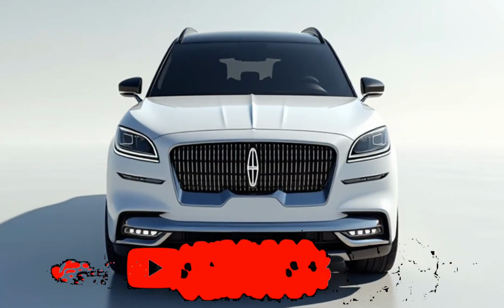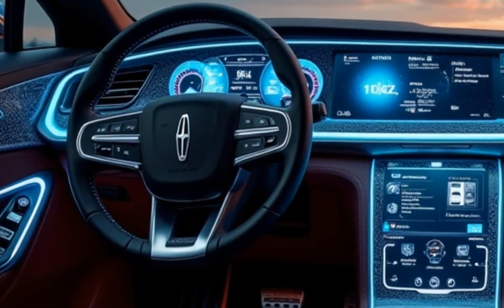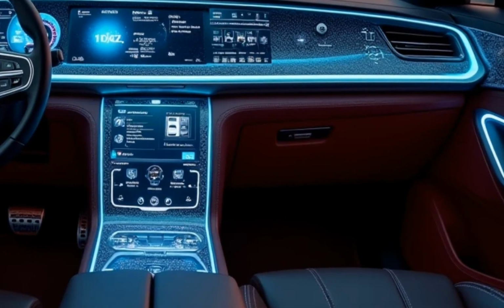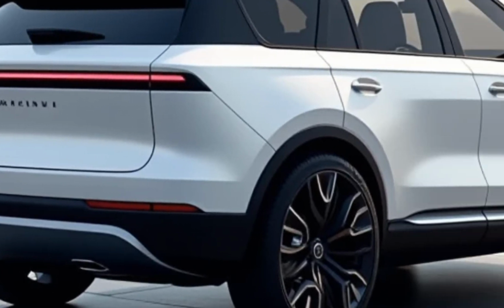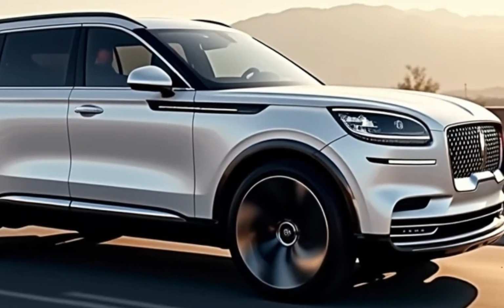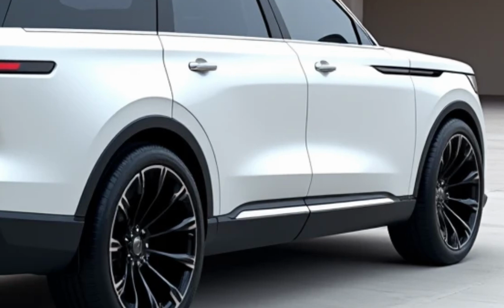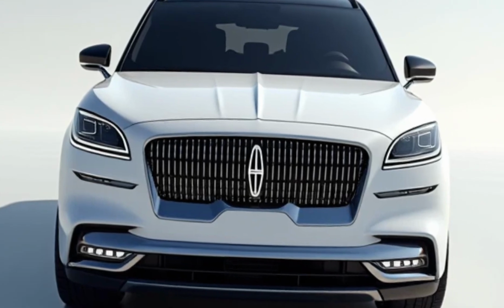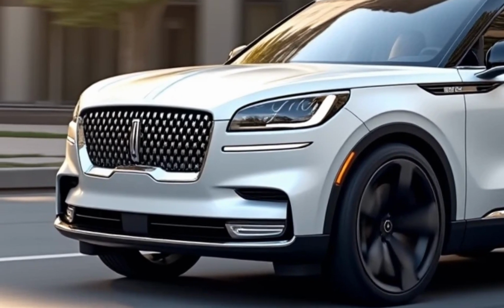💫 Exploring the Hybrid Powertrain of the 2025 Lincoln Aviator🚘🔥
🔥 2025 Lincoln Aviator🚘

Title:_

Description:

The 2025 Lincoln Aviator is a premium midsize luxury SUV offering cutting-edge technology, exceptional performance, and a sophisticated design. With a spacious interior, advanced safety features, and seamless connectivity, the Aviator sets new standards for comfort and innovation. Its hybrid options provide an eco-friendly drive without compromising power. Perfect for families and professionals seeking luxury and reliability, the 2025 Lincoln Aviator stands out as a class leader.

30 Hashtags:

lincolnaviator2025
luxurysuv
lincolnaviator
2025suvs
hybridluxury
lincolnsuv
midsizesuv
luxurycars
suvlife
familycars
lincolnusa
premiumsuv
hybridvehicles
cartech
carreviews
luxuryautomobiles
topluxurycars
suvdesign
advancedcars
automotive2025
newcars2025
lincolnaviatorhybrid
americanluxurycars
luxuryvehicles
modernsuvs
nextgenlincoln
lincolninnovation
carenthusiasts
powerfulsuvs
ecofriendlycars

20 Related Searches:

2025 Lincoln Aviator hybrid specs
Lincoln Aviator vs BMW X5
Lincoln Aviator interior features
Lincoln Aviator towing capacity
2025 Lincoln Aviator price
2025 midsize luxury SUVs
Lincoln Aviator Black Label features
2025 Lincoln Aviator release date
Lincoln Aviator vs Cadillac XT6
Lincoln Aviator fuel economy
best luxury SUVs 2025
2025 Lincoln Aviator trims
Lincoln Aviator seating capacity
Lincoln Aviator safety ratings
Lincoln Aviator engine options
Lincoln Aviator cargo space
Lincoln Aviator technology features
2025 Lincoln Aviator review
Lincoln Aviator maintenance cost
future Lincoln Aviator models

Reasons to Watch:

Luxurious and comfortable interior for families

Advanced safety features and driver assistance technology

High-performance hybrid powertrain for eco-conscious buyers

Sleek exterior design with a bold and modern look

Spacious seating with advanced infotainment options

Exceptional towing capacity for weekend adventures

Smooth and quiet ride for long-distance travel

Competitive pricing for a luxury SUV

Industry-leading warranty and service packages

Designed for both luxury and practicality

10 Cover Titles:

1. Discover the All-New 2025 Lincoln Aviator

2. 2025 Lincoln Aviator: A Luxury SUV Redefined

3. Top Features of the 2025 Lincoln Aviator

4. Why the 2025 Lincoln Aviator Stands Out in Luxury SUVs

5. Exploring the Hybrid Powertrain of the 2025 Lincoln Aviator

6. 2025 Lincoln Aviator vs Rivals: Which is Best?

7. 2025 Lincoln Aviator Review: Everything You Need to Know

8. The Perfect Luxury SUV: 2025 Lincoln Aviator Overview

9. What Makes the 2025 Lincoln Aviator the Future of SUVs

10. Performance and Comfort Meet in the 2025 Lincoln Aviator

30 Keywords:

2025 Lincoln Aviator
luxury midsize SUV
Lincoln hybrid SUV
advanced safety features
SUV technology 2025
premium family car
Aviator Black Label
Lincoln towing capacity
luxury car interior
eco-friendly SUVs
Lincoln Aviator features
SUV buying guide
Lincoln Aviator reviews
midsize luxury SUVs
future luxury cars
performance SUV
top SUVs 2025
Aviator trims
best family SUVs
luxury car market
SUV innovation
new car tech
American luxury cars
spacious SUVs
modern SUVs
Lincoln hybrid power
top-rated SUVs
2025 car models
SUV comparisons
high-tech vehicles